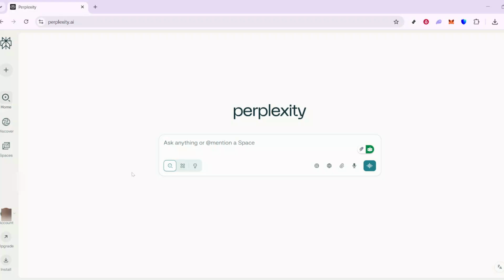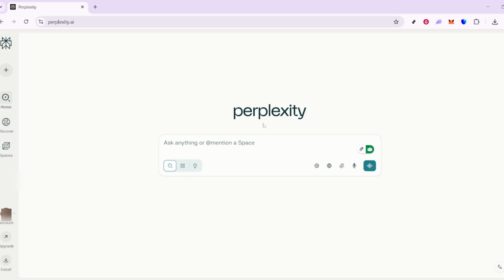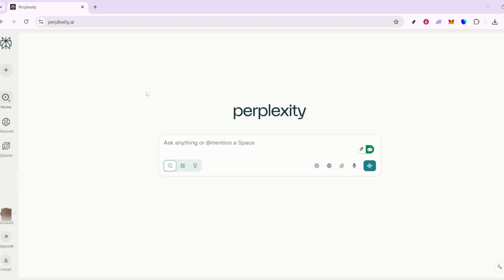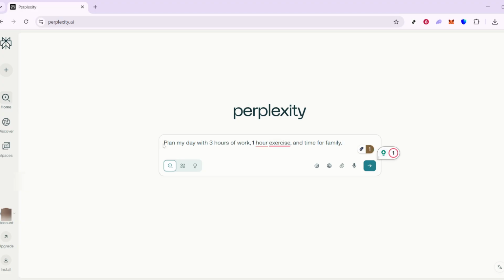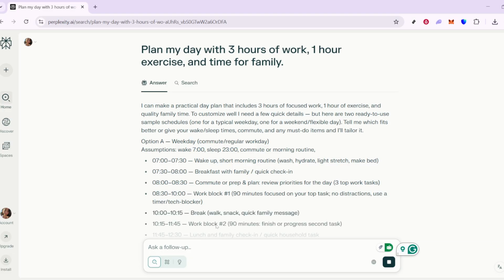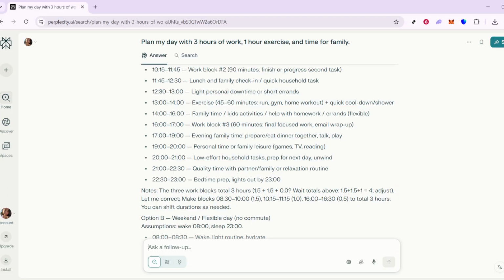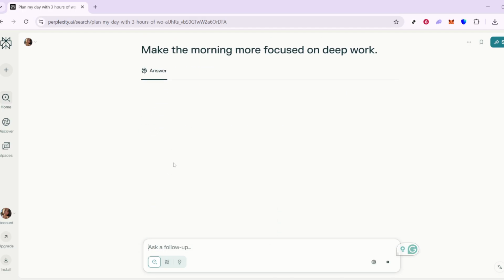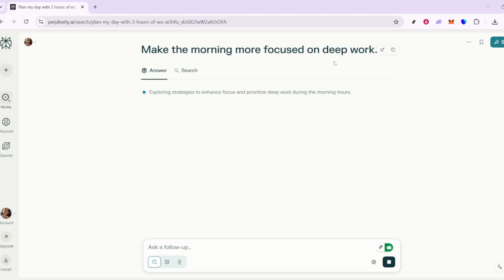How to Use Perplexity AI for Daily Planning